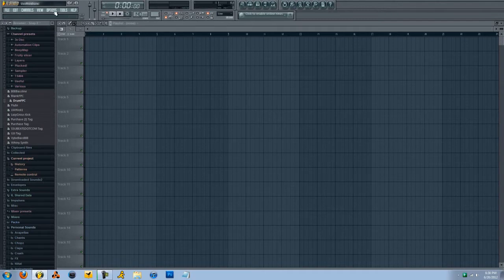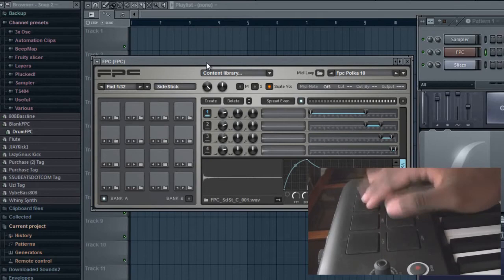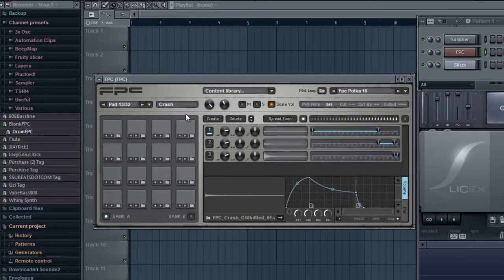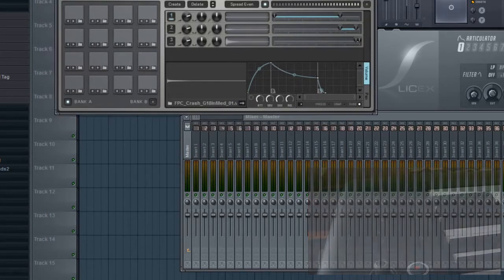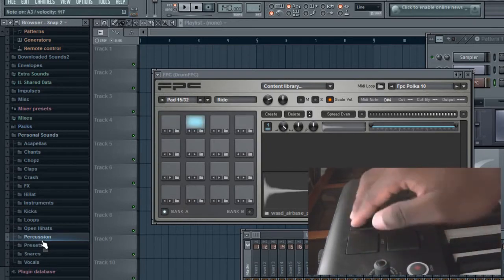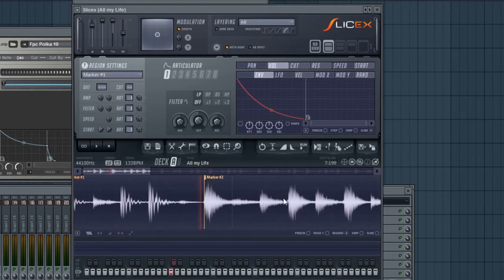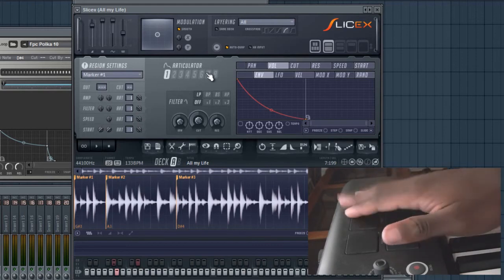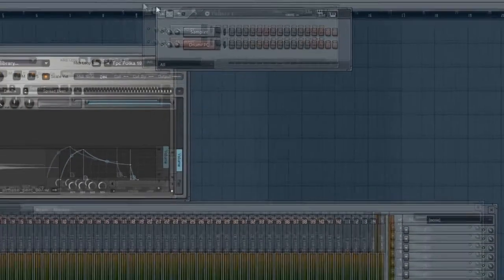FL Studio 10 Tutorial Using MPC Pads on Axiom Controller720p H 264 AAC)